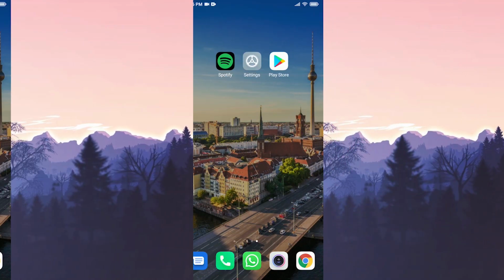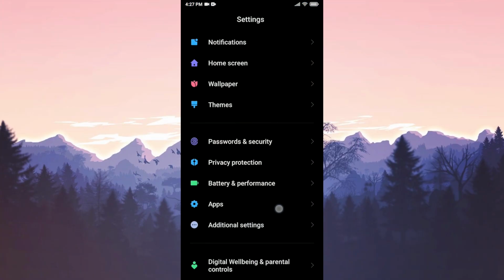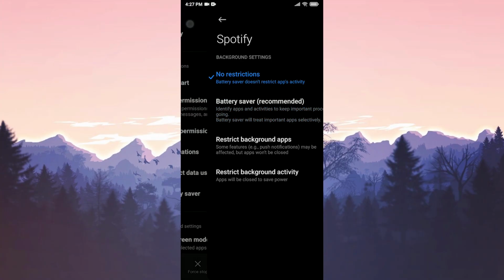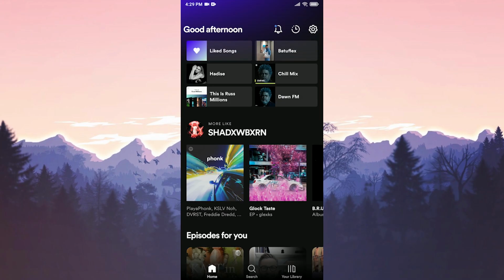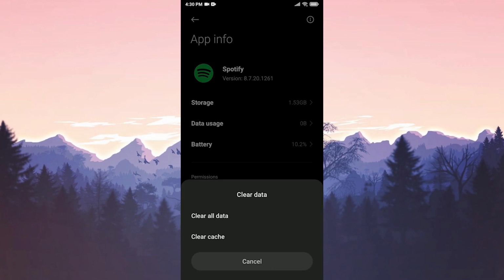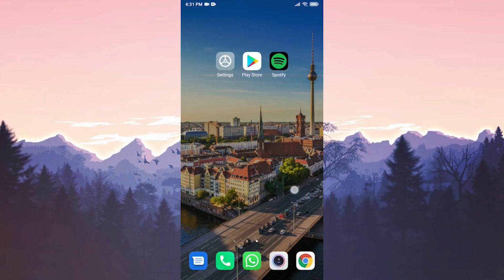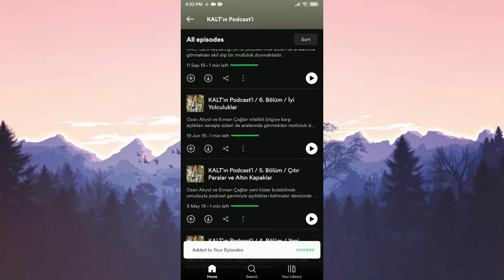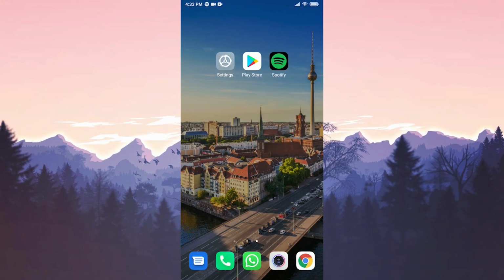SPOTIFY PODCAST NOT PLAYING | How to Fix Spotify Podcast Not Working [STEP BY STEP]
In this video i’m gonna show you how to fix spotify podcasts not working. This error is searched on the internet as spotify podcast not playing 2024 and spotify not playing podcasts. And in this video I showed 4 different solutions for spotify not loading podcasts problem.

Video Parts:
00:00 How to fix Spotfiy keeps restarting podcast?
00:17 1.Solution
01:27 2.Solution
02:10 3.Solution
03:17 4.Solution
04:16 End of the video